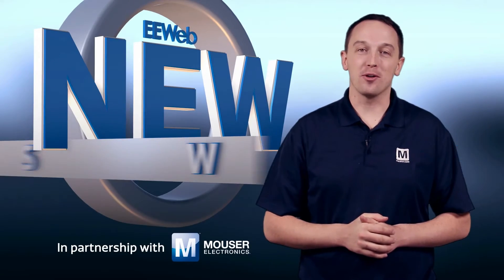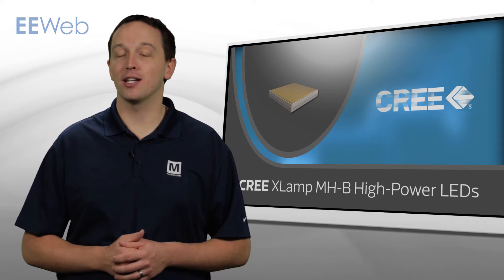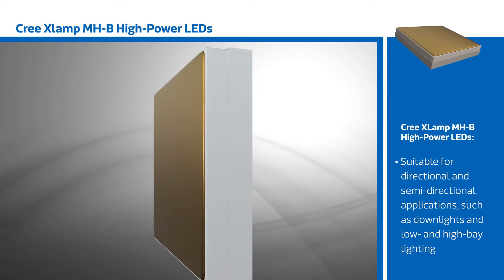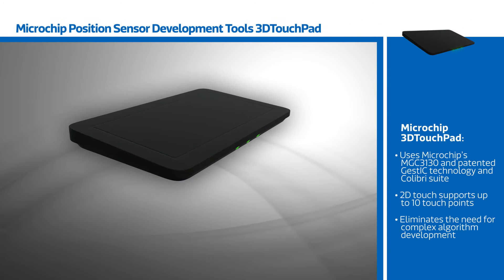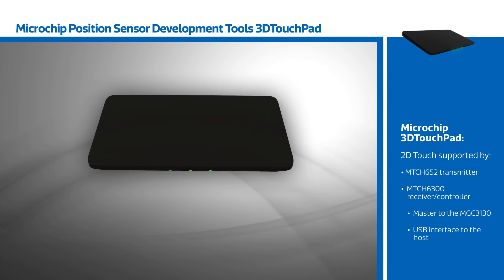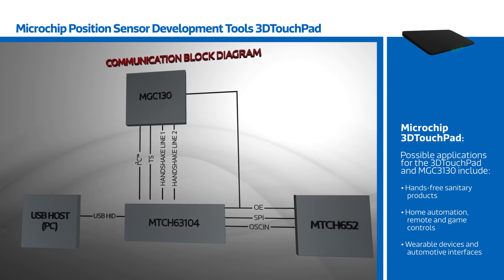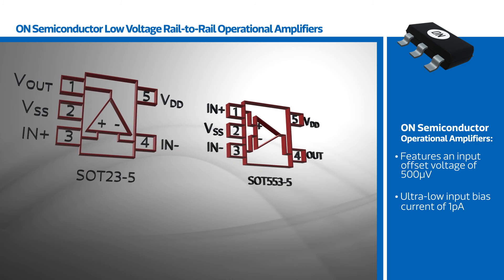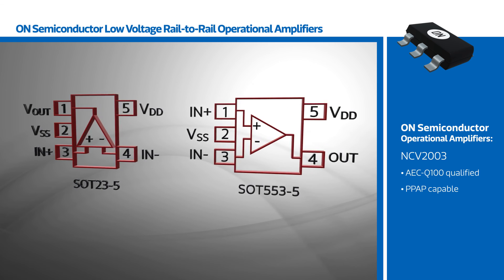New This Week - February 16, 2015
This week we’ll discuss Cree’s XLamp MH-B High-Power LEDs, Microchip’s 3DTouchPad, and low voltage rail-to-rail op amps from On Semiconductor.